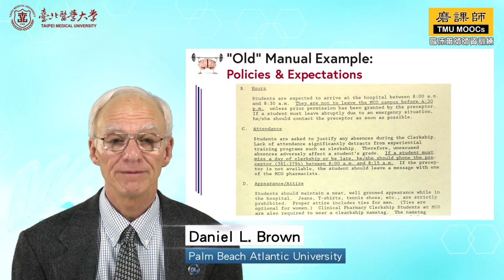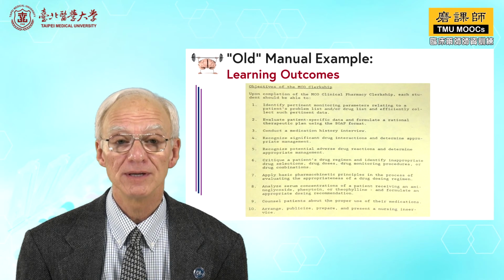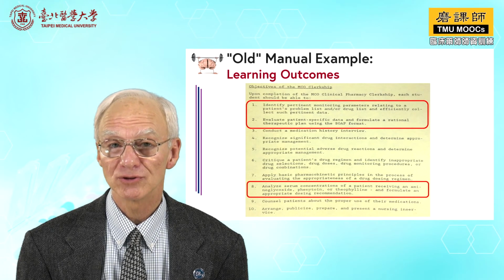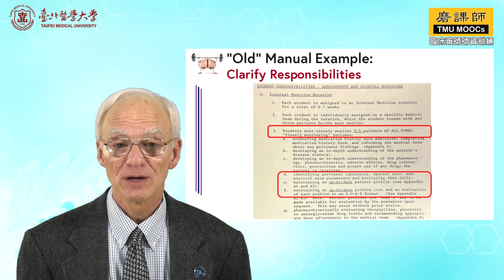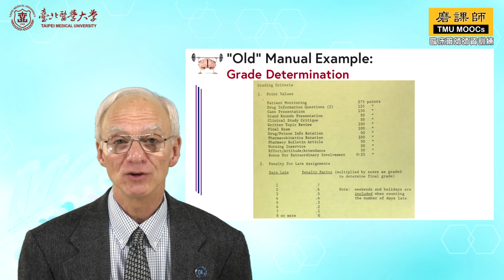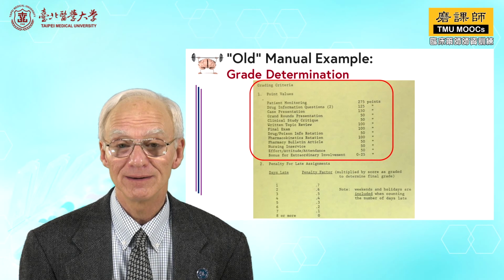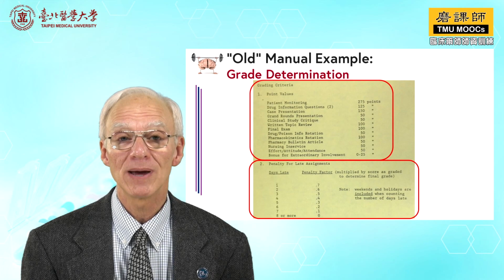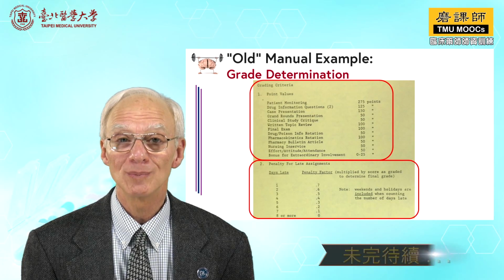TMU-MOOCS_臨床藥師師資訓練-4.4 Designing a structured, well organized learning experience(4)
授課講師:
Daniel L. Brown, Pharm.D.
Director of Faculty Development
Professor of Pharmacy Practice
Palm Beach Atlantic University Lloyd L. Gregory School of Pharmacy